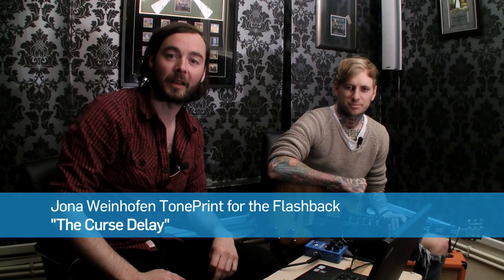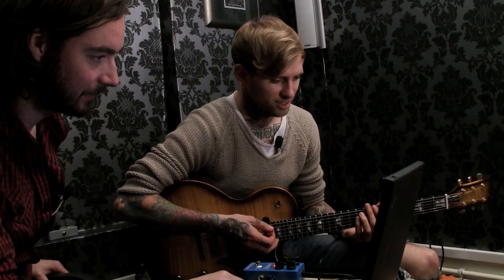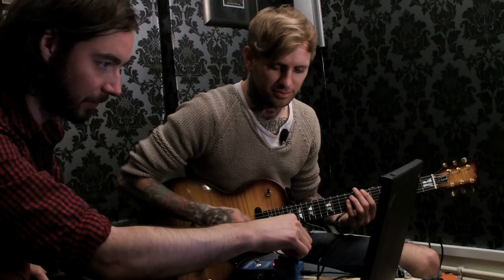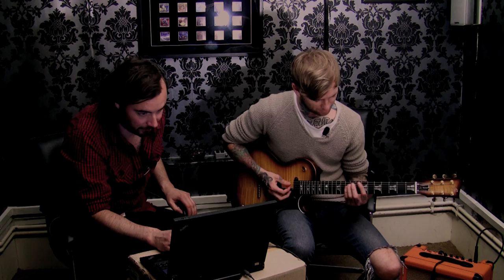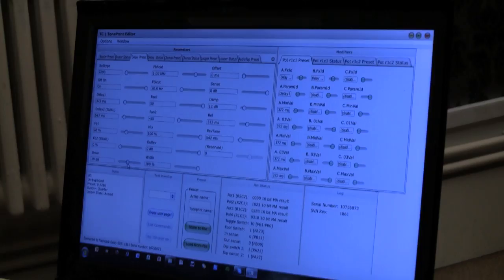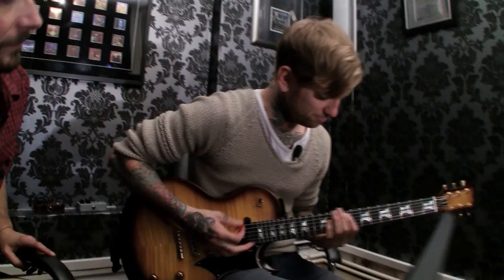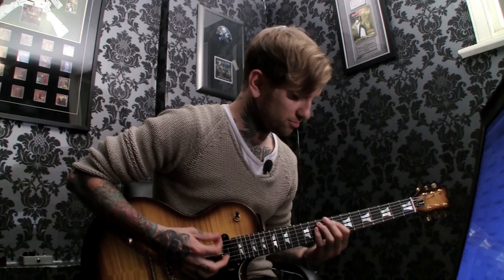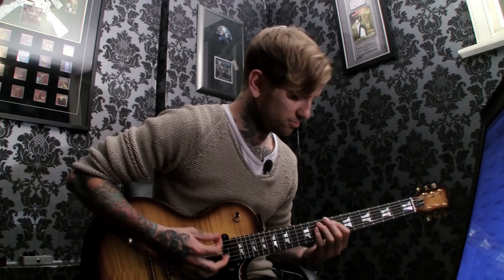Jona Weinhofen Flashback Delay TonePrint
Jona Weinhofen (Bring Me The Horizon) creates his first TonePrint for the Flashback Delay pedal: A haunting sound, inspired by the band's single "Blessed with a Curse", which he fittingly dubs 'The Curse Delay'